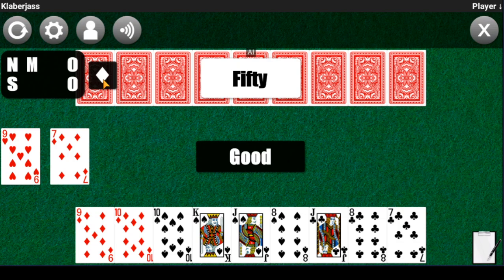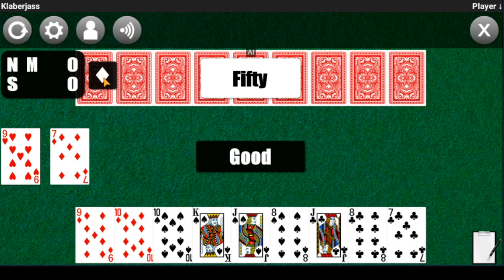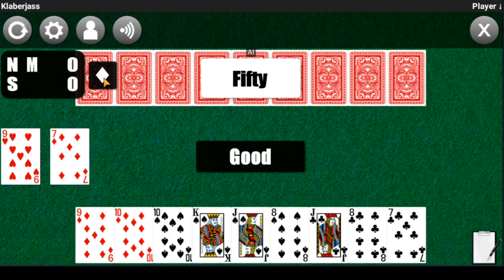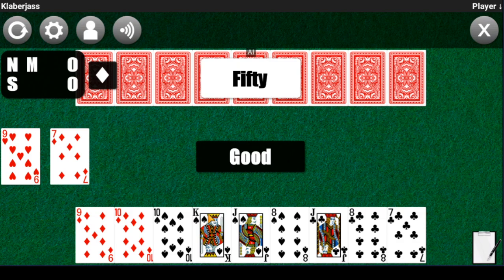How to Play Klaberjass